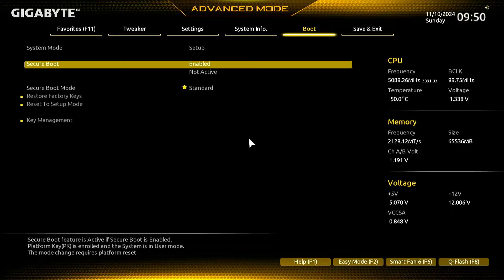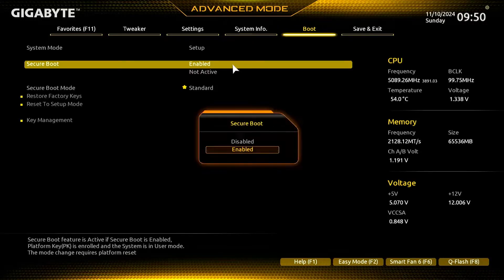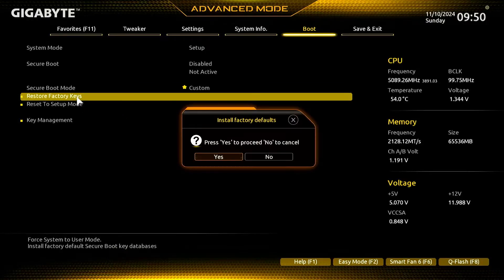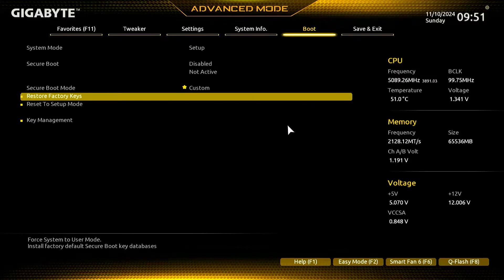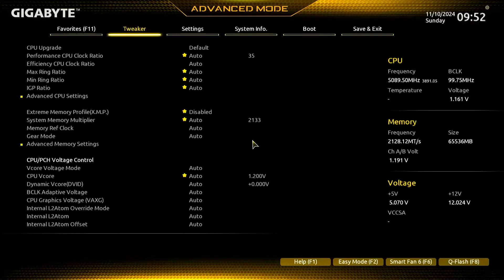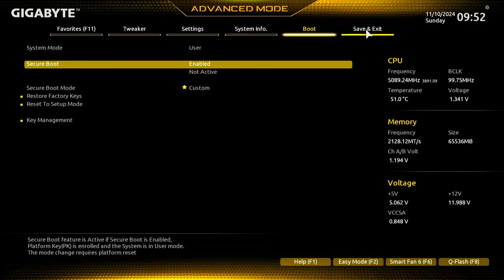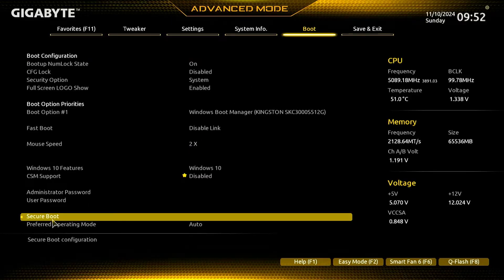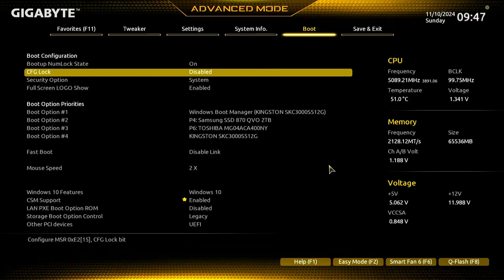[GIGABYTE] How To Fix Secure Boot Enabled But NOT Active in BIOS Gigabyte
In this video, learn how to fix the "Secure Boot Enabled but NOT Active" issue in your BIOS settings. Secure Boot is an important feature that helps prevent unauthorized software from loading during the boot process. This tutorial will guide you through BIOS settings adjustments and troubleshooting steps to ensure Secure Boot is correctly enabled and active, helping you maintain a secure boot environment on your system.

Related Titles:
- How to Activate Secure Boot When Enabled but Not Active
- Fix Secure Boot Enabled but Inactive in BIOS
- Enable Active Secure Boot in BIOS Settings
- Troubleshoot Secure Boot Not Active Issue in BIOS
- Secure Boot Enabled but Not Working: How to Fix
- Activate Secure Boot in BIOS for Better Security
- How to Fix Inactive Secure Boot in BIOS
- Secure Boot Enabled but Not Active: Step-by-Step Fix
- Guide to Fix Secure Boot Issues in BIOS
- How to Turn On Secure Boot in BIOS Properly
- Resolve Secure Boot Inactive Problem in BIOS
- Why Secure Boot Shows Enabled but Not Active
- Secure Boot Troubleshooting Guide for BIOS
- How to Ensure Secure Boot is Fully Enabled in BIOS
- Fix Secure Boot Not Active Despite Enabled Setting